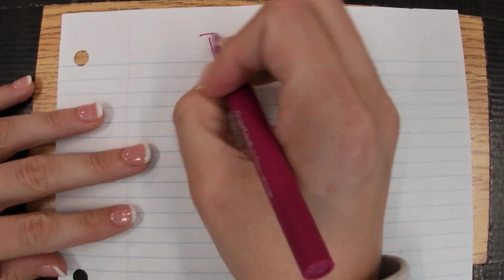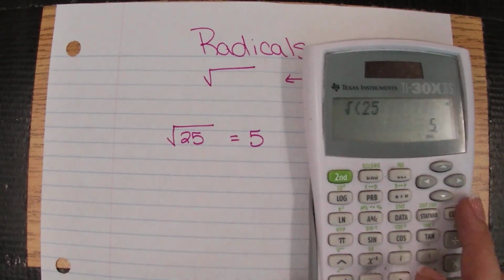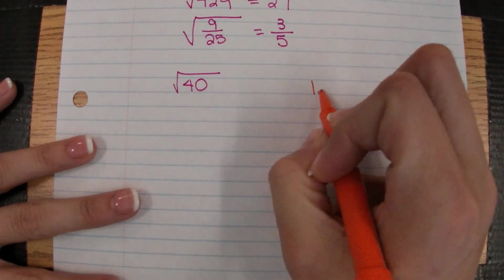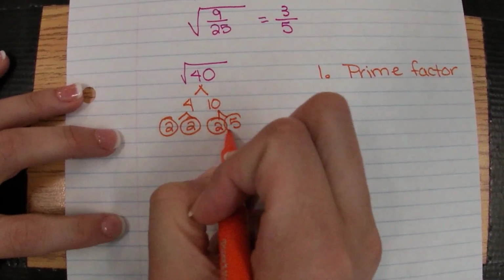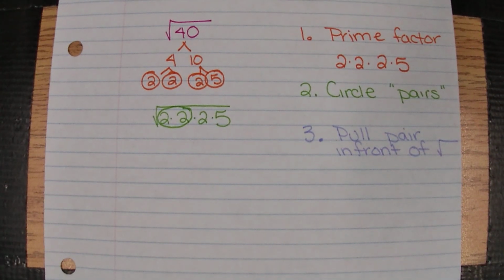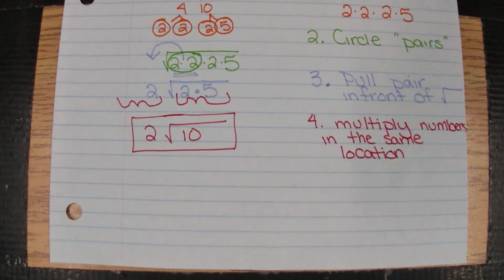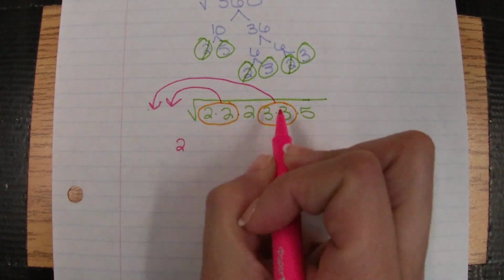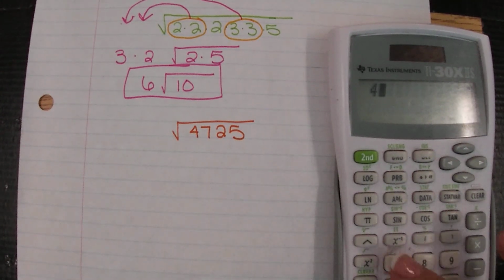Simplify Square roots day 1